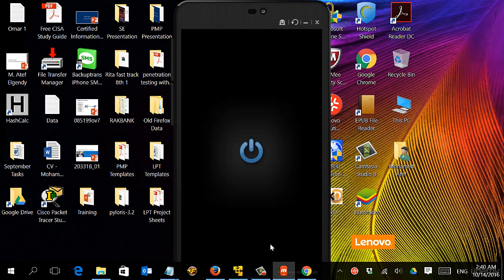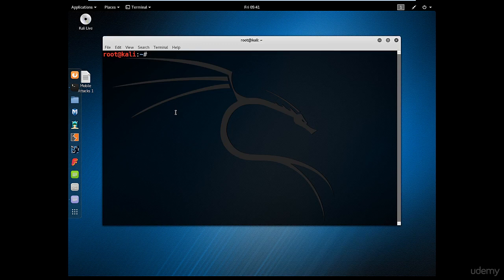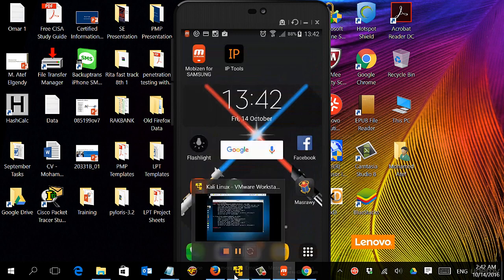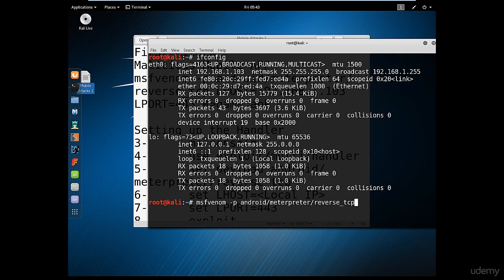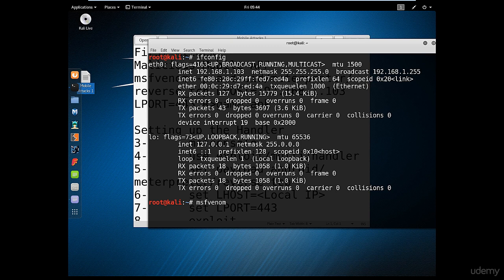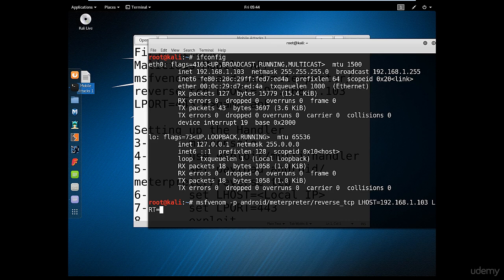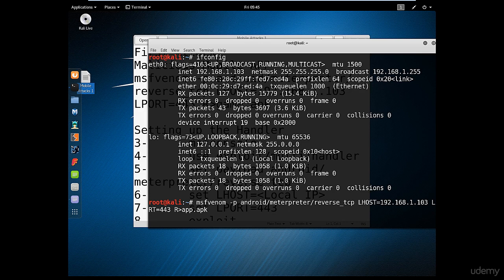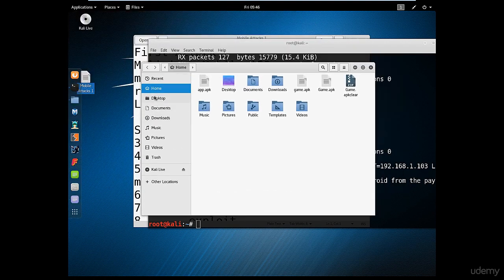Android Attack 1 1